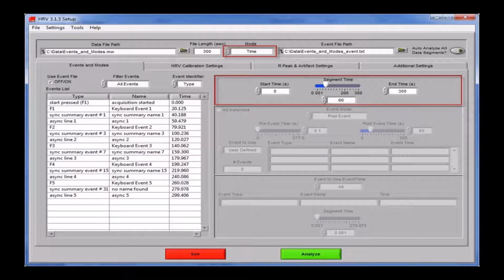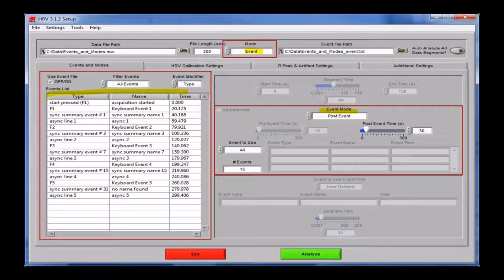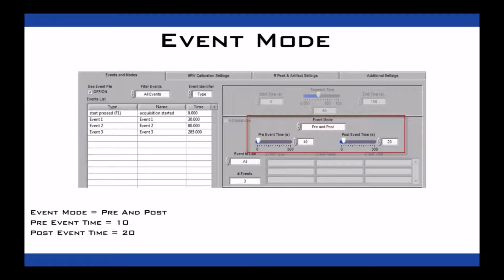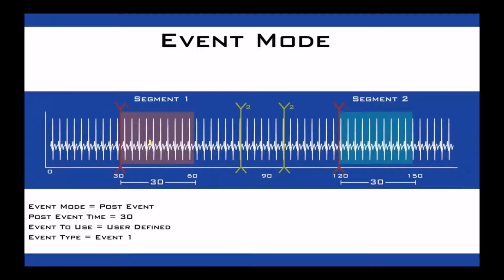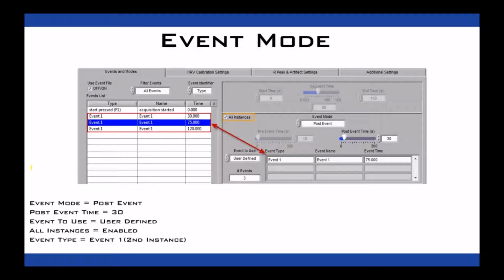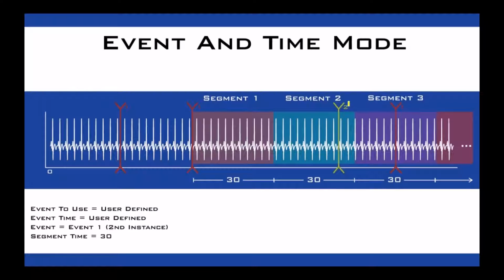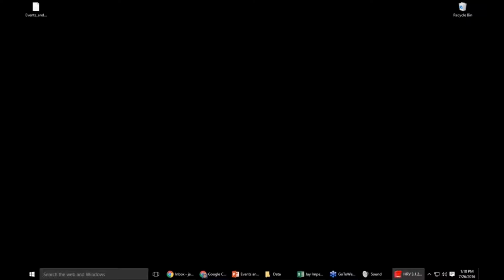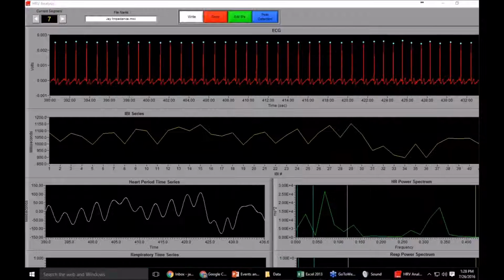Events and Modes Webinar July 26th 2016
Click on any of the links below to jump to that point in the video!

Intro: 00:00
Setup Screen Overview: 00:53

Time Mode: 30 Second Segments: 02:08
Time Mode: Starting Analysis 30 seconds after Data Begins: 03:18
Time Mode: Ending Analysis before Data Ends: 04:00

Event Mode: Overview: 05:06
Event Mode: What Are Events?: 05:57
Event Mode: Pre Event: 07:35
Event Mode: Truncated Pre Event: 08:47
Event Mode: Post Event: 09:46
Event Mode: Truncated Post Event: 10:28
Event Mode: Pre And Post: 11:08
Event Mode: Pre + Post: 12:05
Event Mode: Event To Event + Time: 12:47
Event Mode: Truncated Event To Event + Time: 13:30
Event Mode: Event To Event: 14:11
Event Mode: User Defined Post Event: 14:54
Event Mode: User Defined Event To Event: 17:30
Event Mode: All Instances Disabled User Defined Post Event: 18:38
Event Mode: All Instances Enabled User Defined Post Event: 20:36
Event Mode: Overlapping Segments Post Event: 21:37
Event Mode: Event To Event User Defined All Instances Disabled: 23:25
Event Mode: Event To Event User Defined All Instances Enabled: 24:23

Event And Time Mode: 25:21

Q&A Portion-
"Can you use event mode without an event file?": 29:08
"Can you show an example of using a parralel port digital event?": 29:53
"How can I get more information on getting Direct RT or Media Lab to communicate with Biolab?": 30:46
"Could you demonstrate the Event Mode: Pre and Post?": 32:29
"Can you give an example of when using type might be better than using name as an identifier?" : 33:29
Demonstration of Editing in Multiple Modes: 34:11
"When should you use the auto analyze function?": 35:23